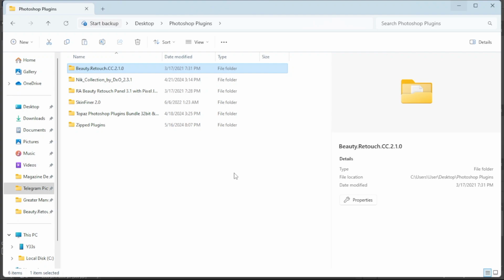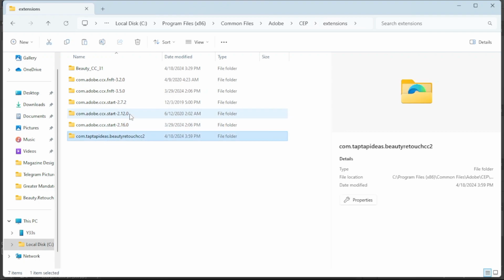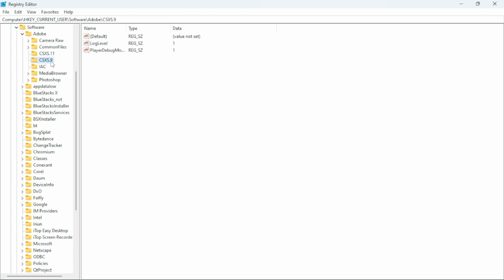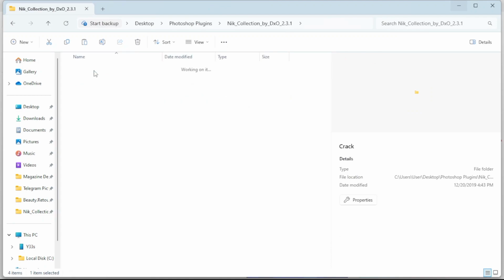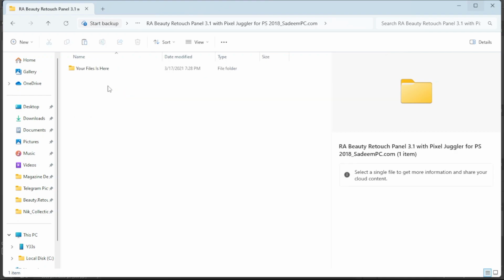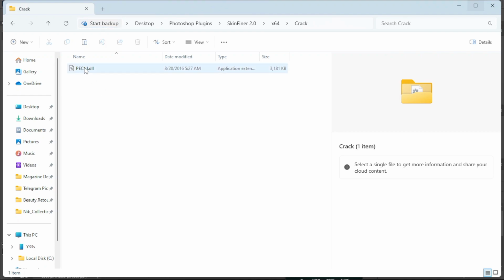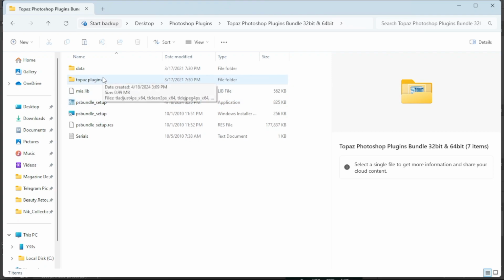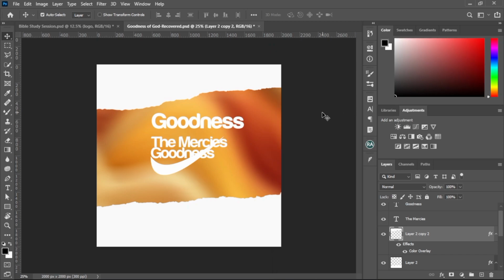HOW TO INSTALL FIVE ( 5 ) MAJOR ADOBE PHOTOSHOP PLUGINS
Get the 5 Plugins at the cost of just #1000 Nigerian Currency